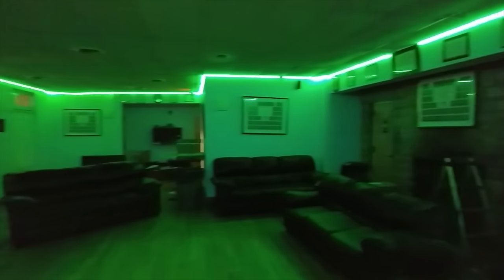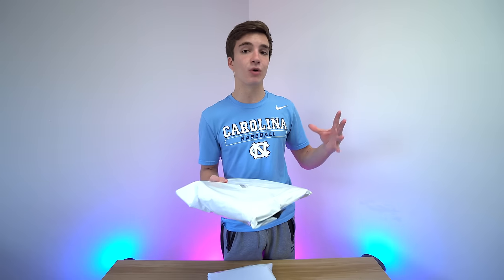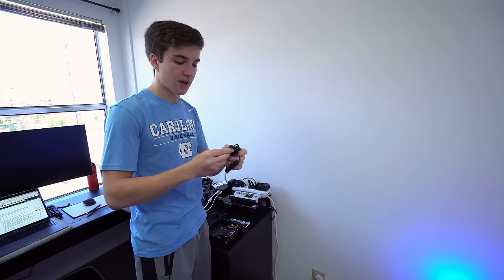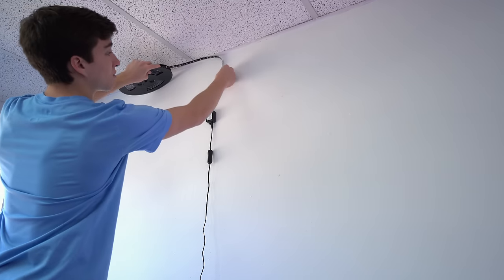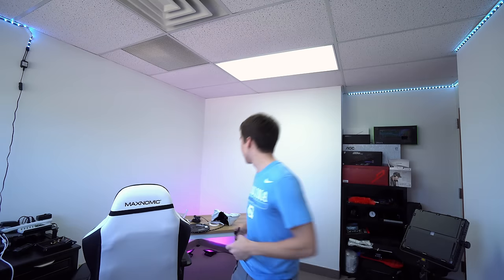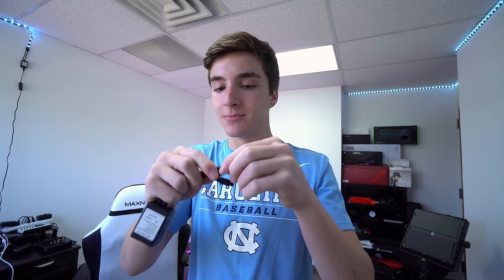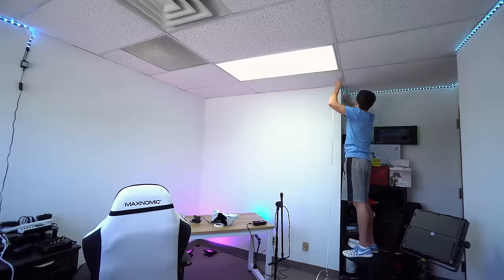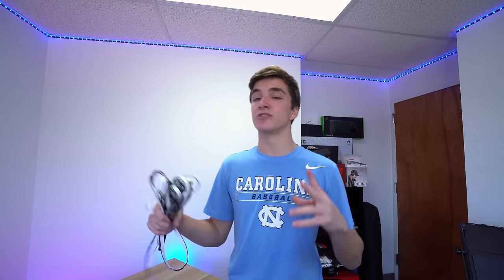How To Install WHOLE Room RGB LEDs!